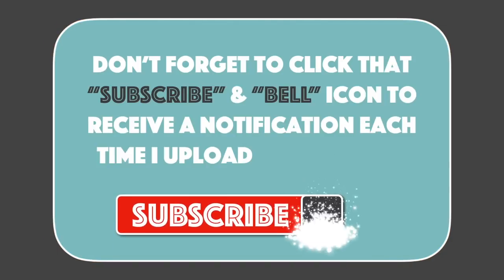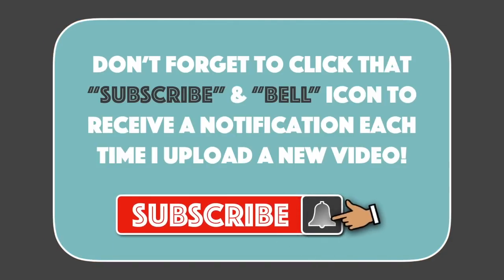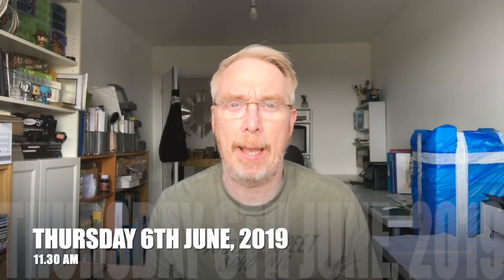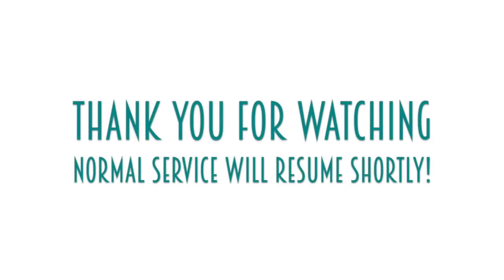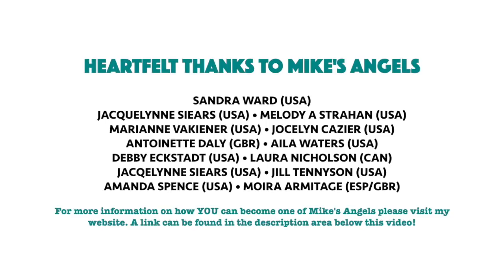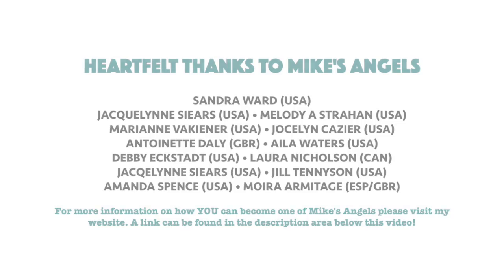Vlog - Moving House Update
A quick update on the house move and the coming week ahead!